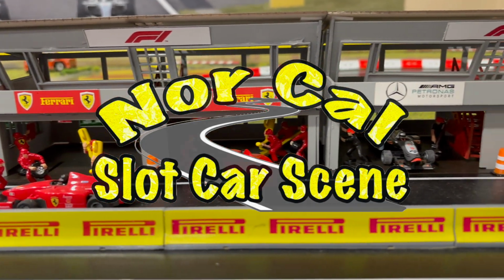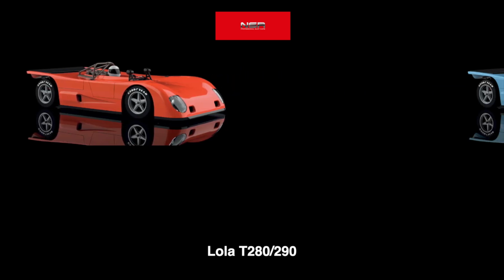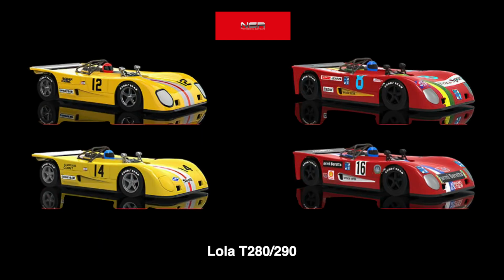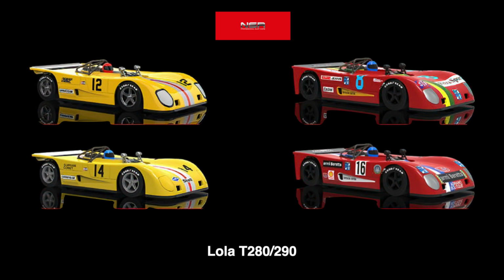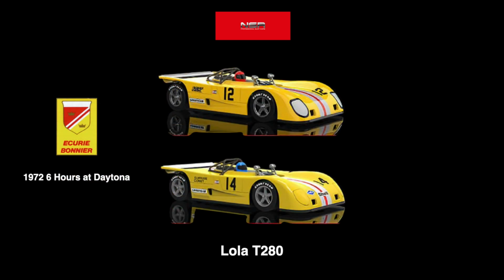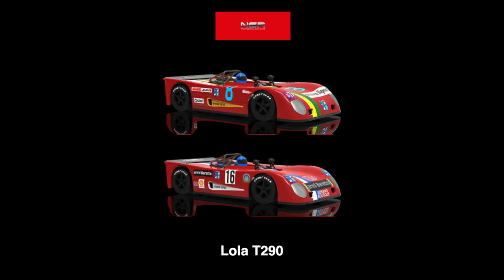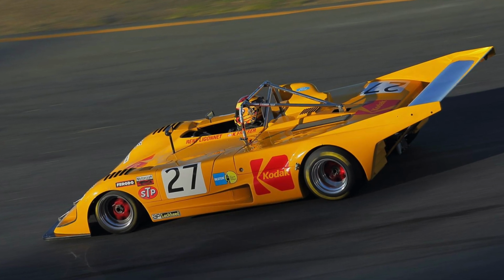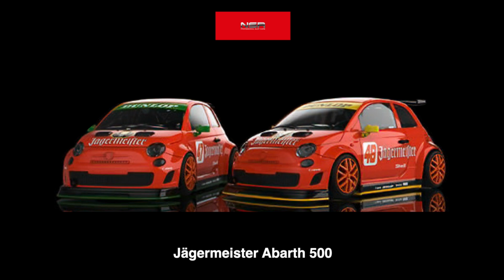NSR Lola T280/290 and other NSR News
Liveries revealed